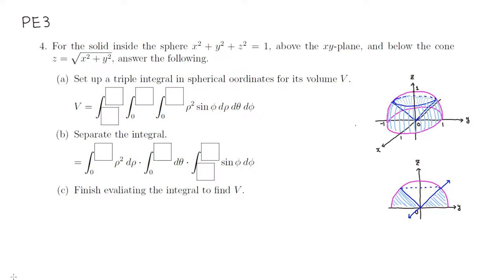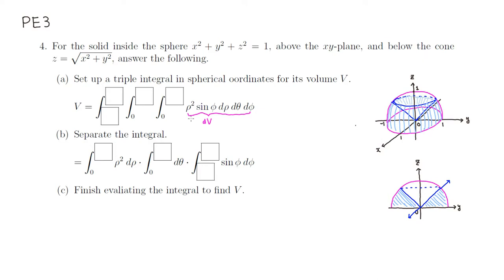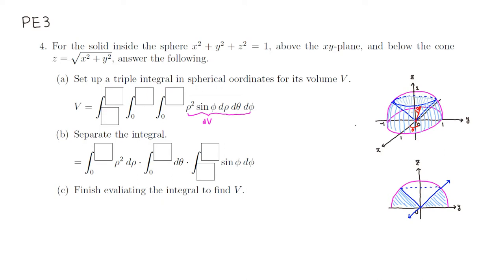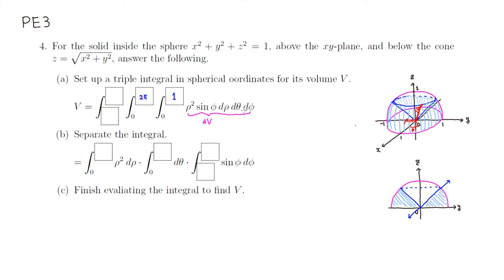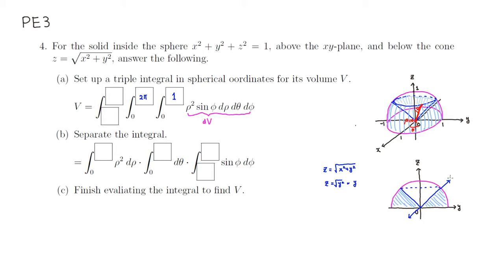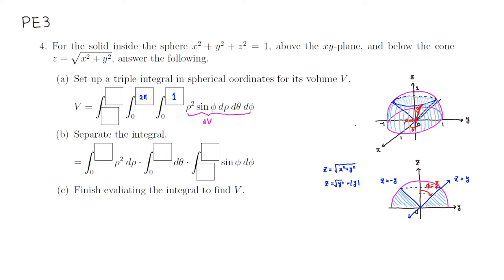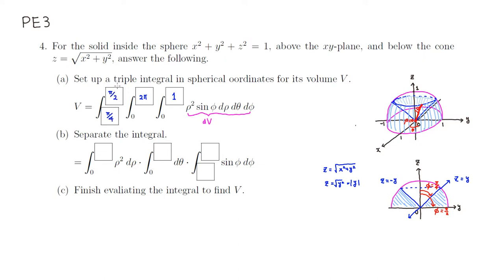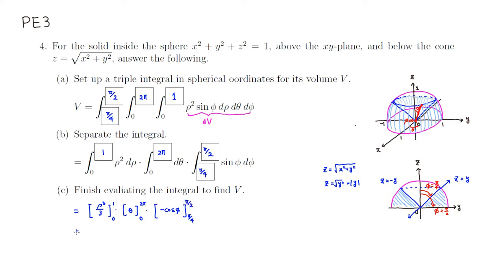MTH 223 PE3 #4 (Spring 2018)